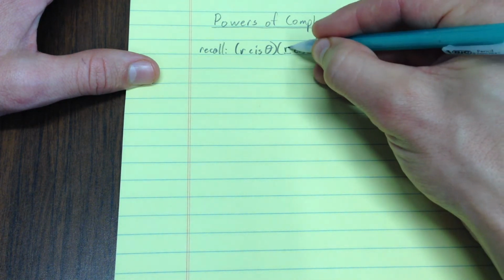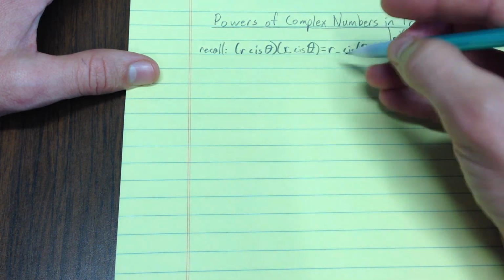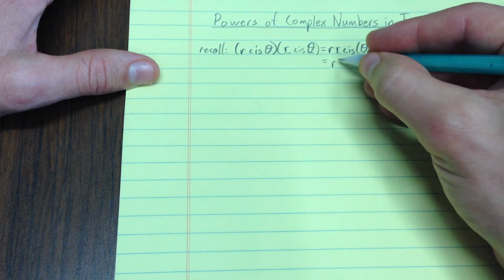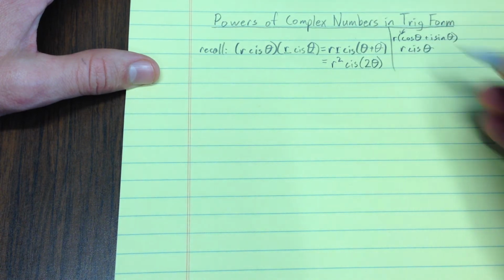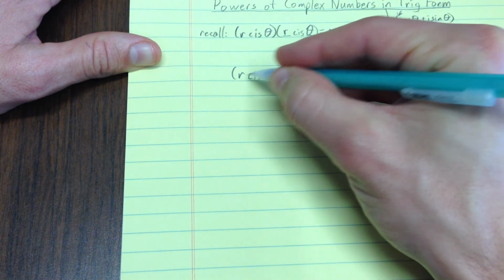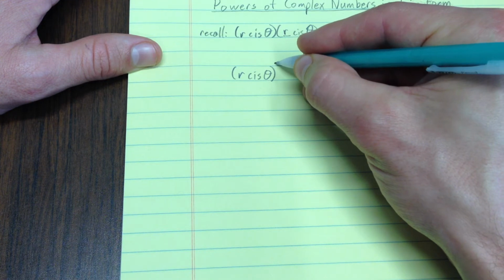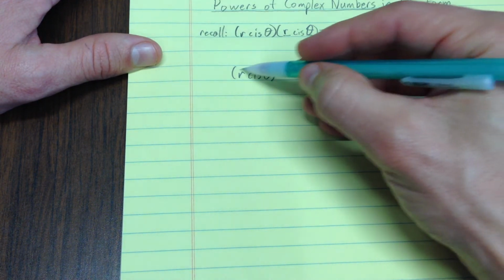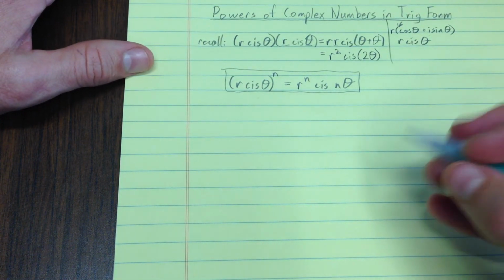Powers of Complex Numbers in Trigonometric Form